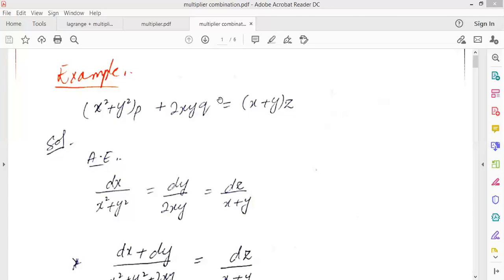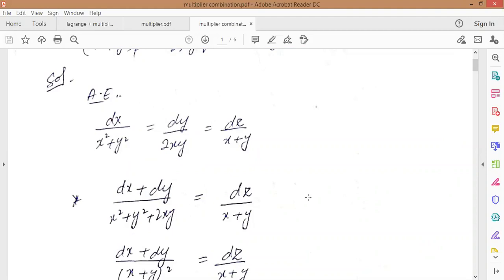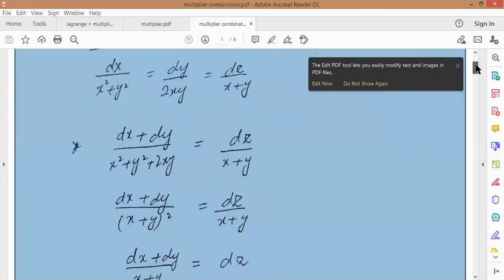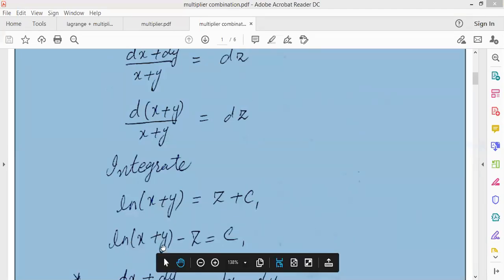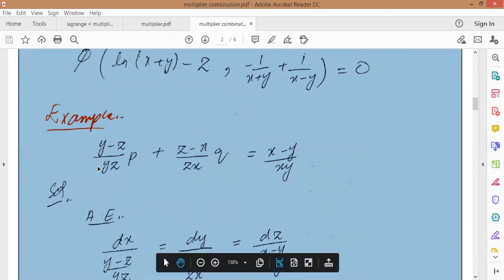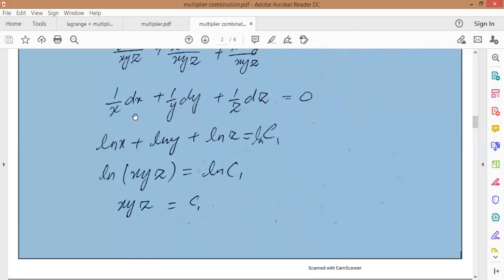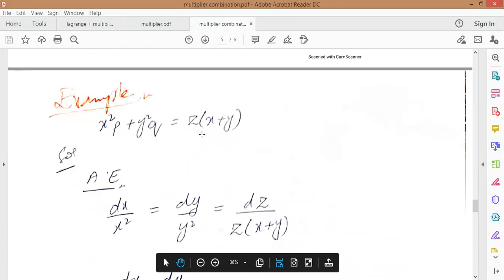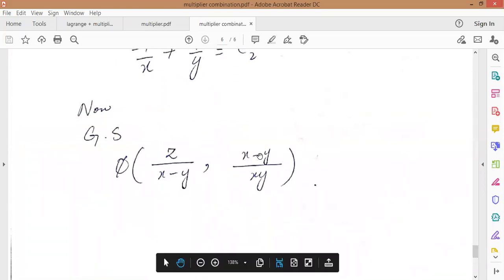METHOD OF MULTIPIERS-COMBINATION OF RATIOS-PARTIAL DIFFERENTIAL EQUATIONS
METHOD OF MULTIPIERS- COMBINATION OF RATIOS -PARTIAL DIFFERENTIAL EQUATIONS OF FIRST ORDER